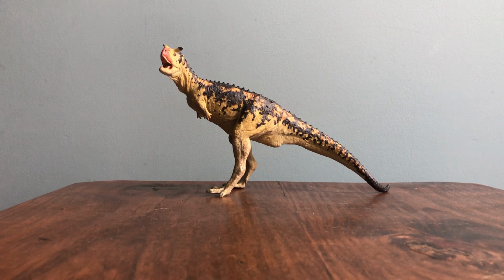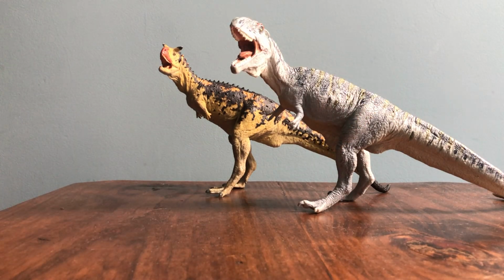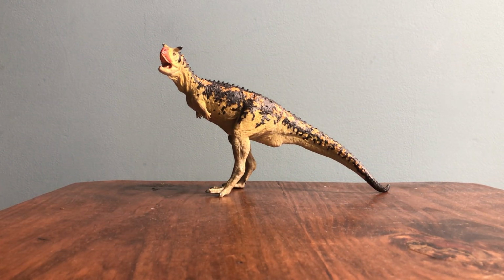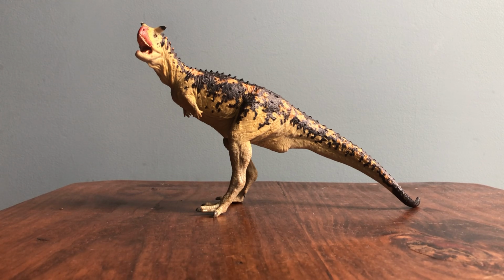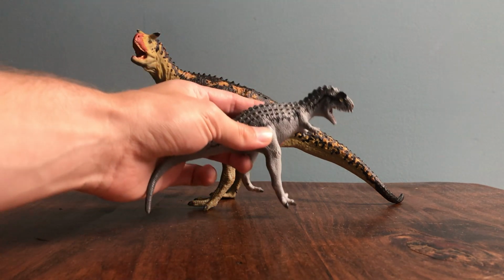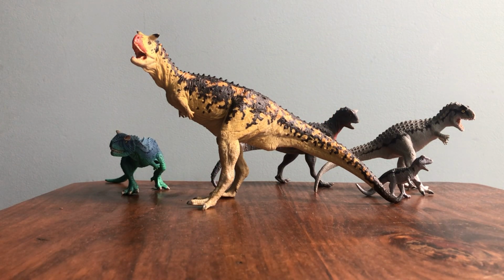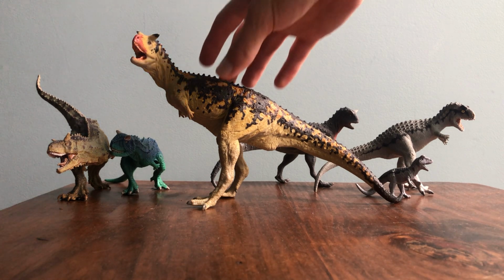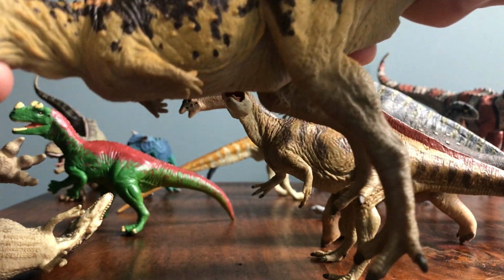Safari Ltd Carnegie Collection Carnotaurus Review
Reviewing the very expensive and rare amazing Safari Ltd Carnegie Collection Carnotaurus which I recently picked up in a lot! Also going over a lot of information about this amazing dinosaur!

*Notes- the Saltasaurus featured in this lot is actually from the same lot.